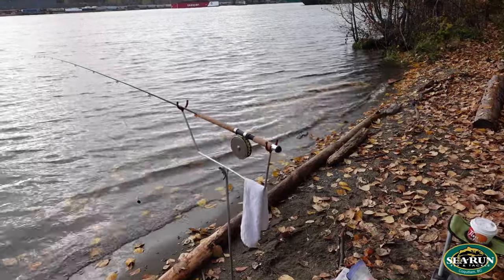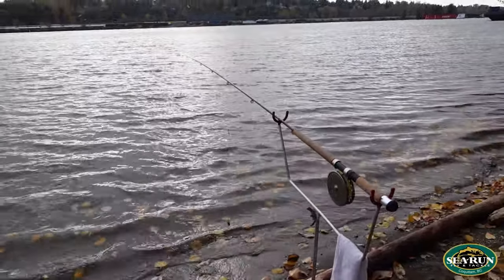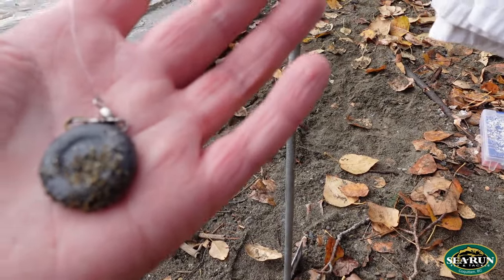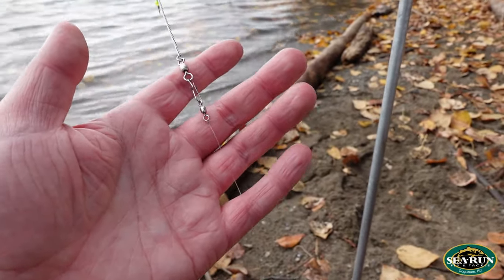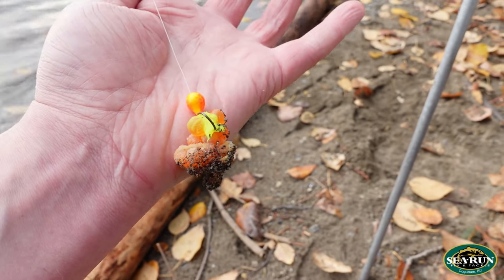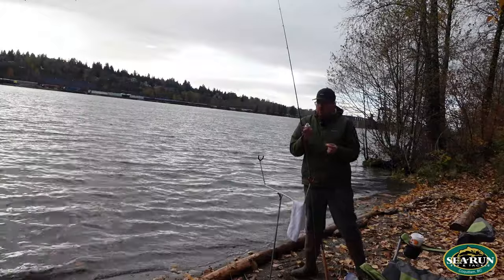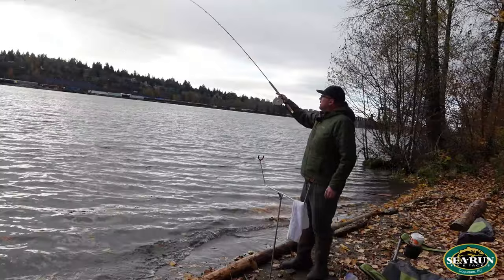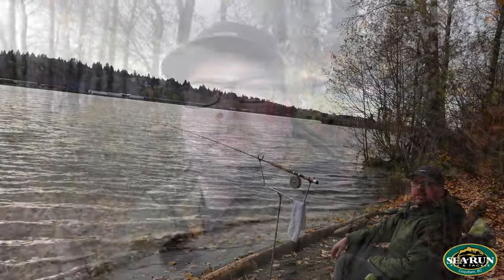How-To Fishing Tutorial: Bar Fishing for Coho Salmon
In this on the water tutorial, Casey shows you how to set up your gear for bar fishing for Coho salmon.